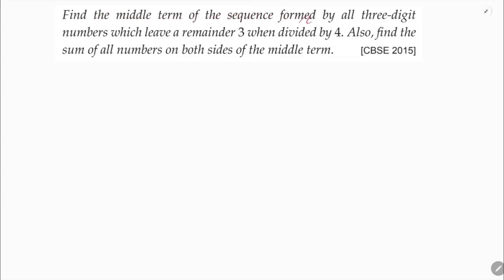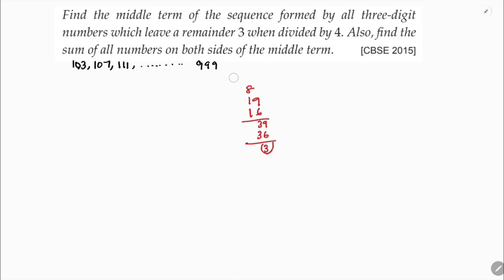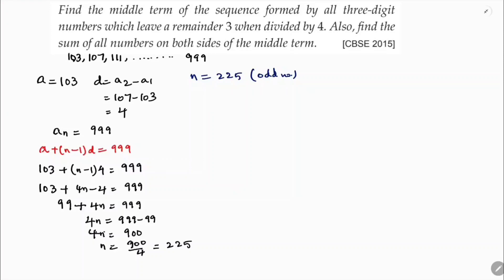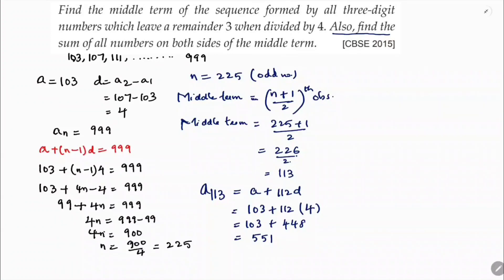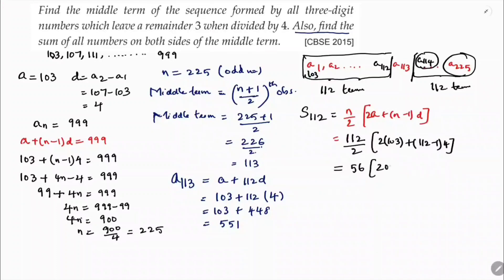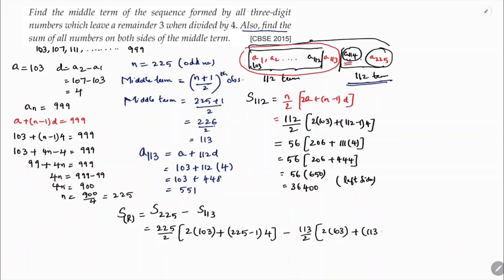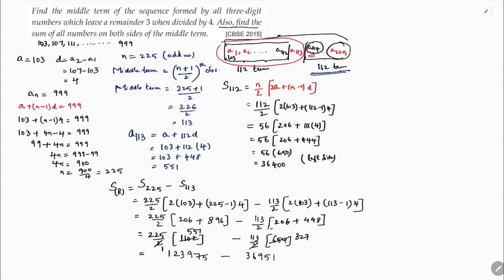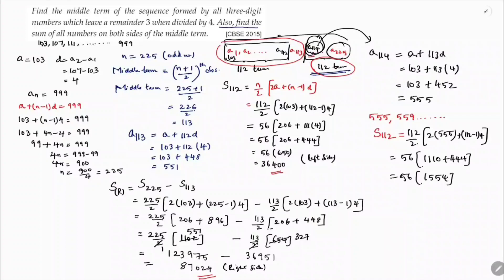Find the middle term of the sequence formed by all three-digit numbers which leave remainder 3 when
Find the middle term of the sequence formed by all three-digit numbers which leave a remainder 3 when divided by 4. Also, find the sum of all numbers on both sides of the middle term.
CBSE 2015